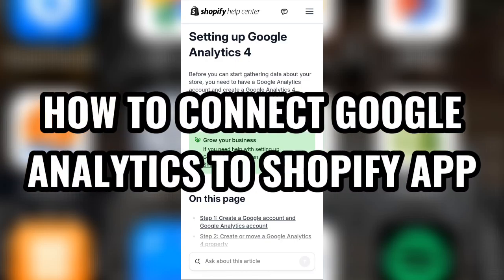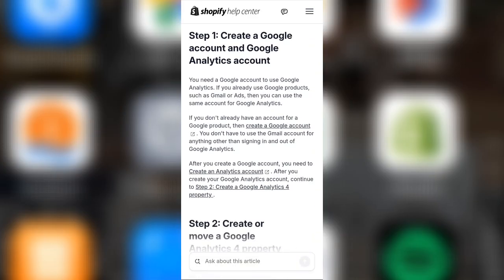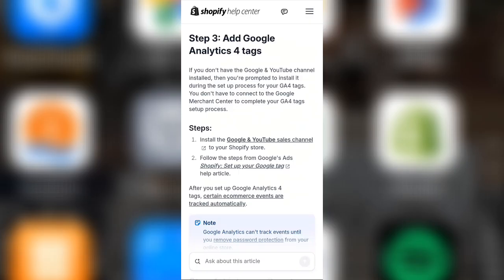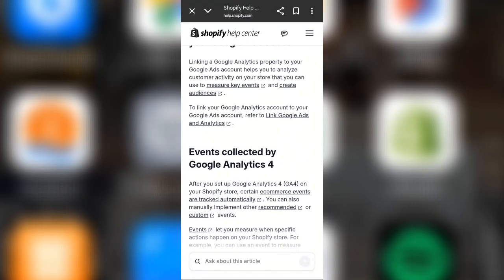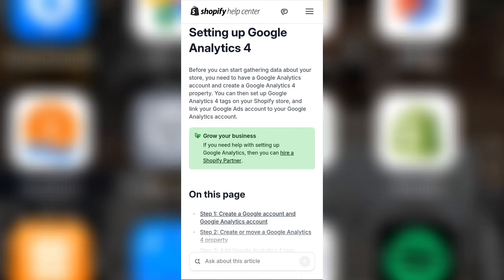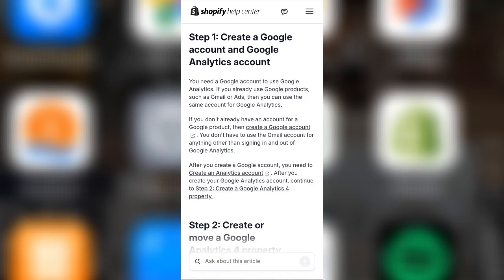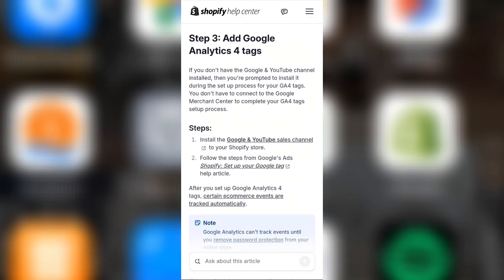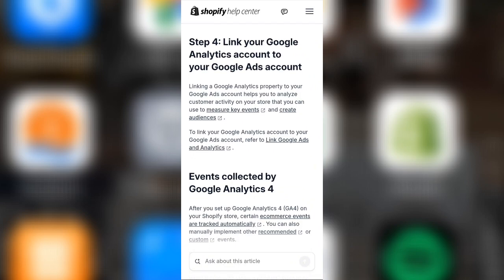NEW! How to Connect Google Analytics to Shopify App (2025) | Track Sales & Traffic Easily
Want to understand where your store traffic and sales are coming from? In this 2025 step-by-step tutorial, I’ll show you how to connect Google Analytics to your Shopify store using the mobile app. No laptop needed! Learn how to track customer behavior, improve conversions, and make data-driven decisions—right from your phone.

✅ What You’ll Learn in This Shopify Google Analytics Tutorial:
📱 How to Access Your Shopify App Settings
🔗 Where to Paste Your Google Analytics Measurement ID
⚙️ How to Set Up GA4 (Google Analytics 4) for Shopify
📈 Understanding What Data You’ll Be Tracking
🔒 How to Comply with Privacy and Cookie Consent Settings
💡 Bonus Tip: Linking Google Tag Manager for Advanced Users

⏳ Timestamps & Video Chapters:
0:00 Intro – Why Connect Google Analytics to Shopify
0:25 Create or Access Your Google Analytics GA4 Property
0:45 Find and Copy Your Measurement ID
1:05 Paste the Code into Shopify App Preferences
1:20 Confirm Your Connection & Start Tracking Visitors

🔥 Why Watch This Google Analytics Setup Guide?
✅ Works with the Shopify mobile app (no desktop required)
✅ Track website traffic, customer journeys, and conversions
✅ Get insights that help you boost sales and optimize ads
✅ Ensure your Shopify store is ready for marketing campaigns
✅ Perfect for dropshippers, small business owners, and marketers

✅ Shopify users who manage their store via mobile
✅ Business owners looking to improve store performance
✅ Anyone new to Google Analytics GA4
✅ Sellers who want to make informed decisions based on data

👍 Found This Setup Guide Helpful?

📢 Follow me for more Shopify growth hacks, mobile store tutorials, and analytics breakdowns in 2025!